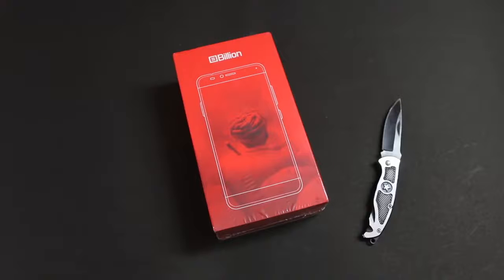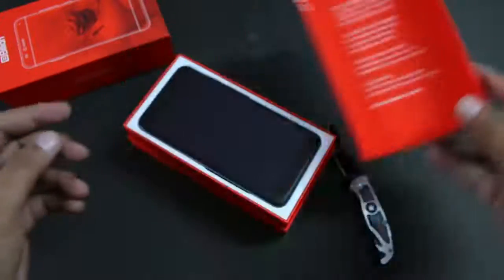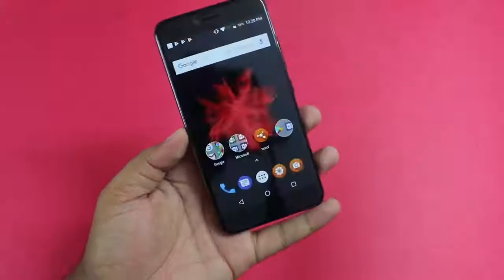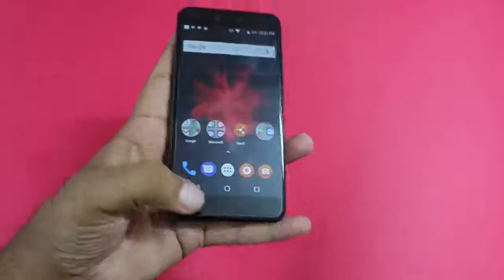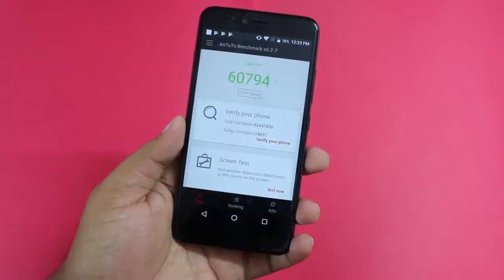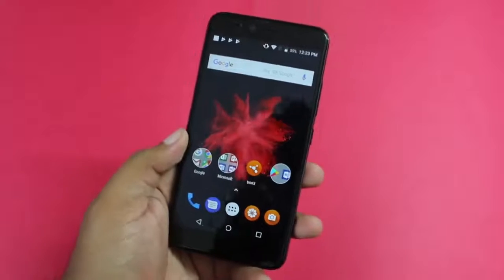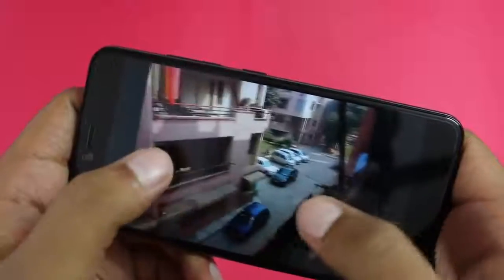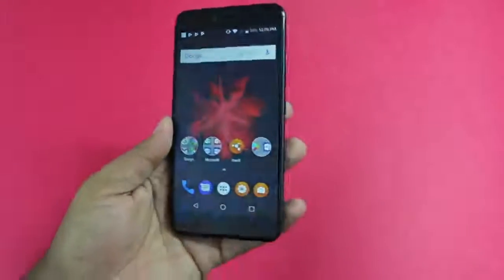Flipkart Billion Capture (unboxing $ review)